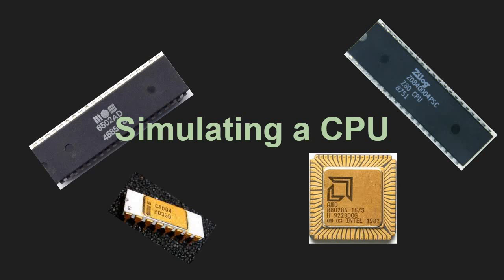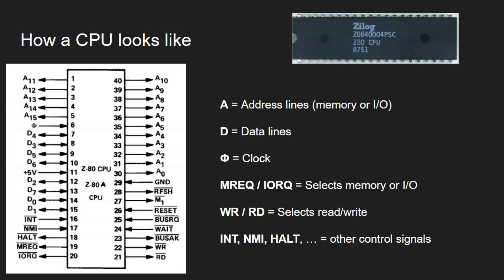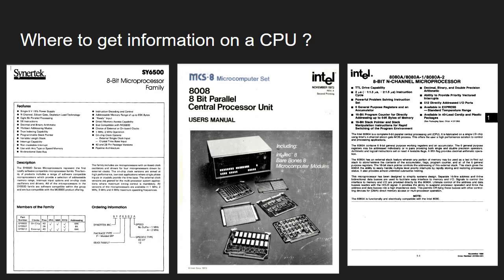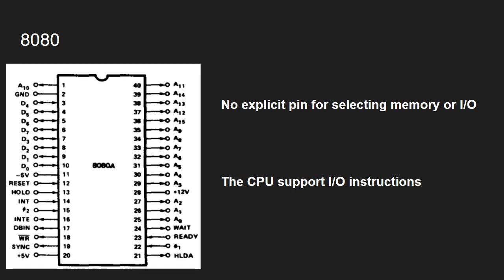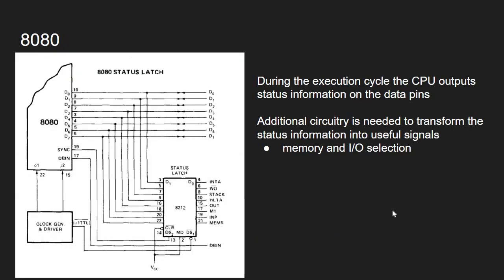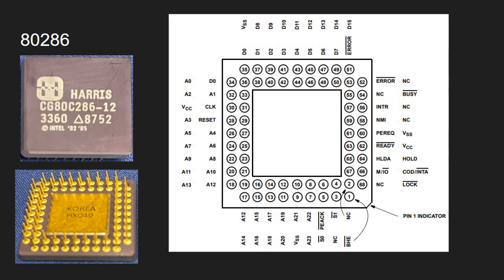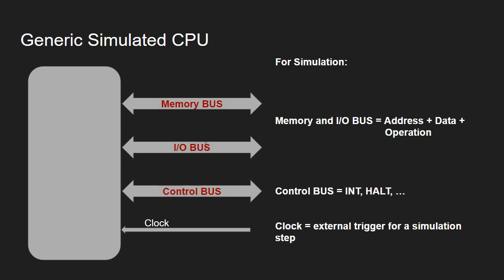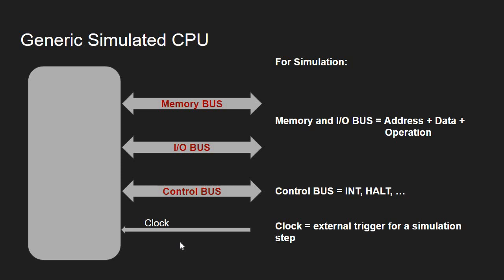Simulating a CPU PART1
A brief introduction to simulating a generic CPU device. The implementation will be discussed in the next videos and is available in the Java System Simulation project at GitHub.